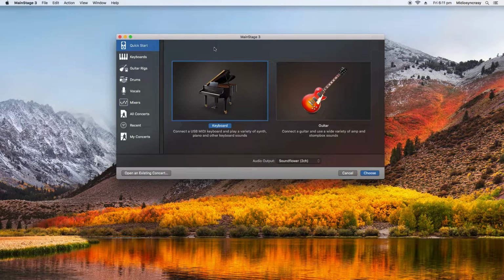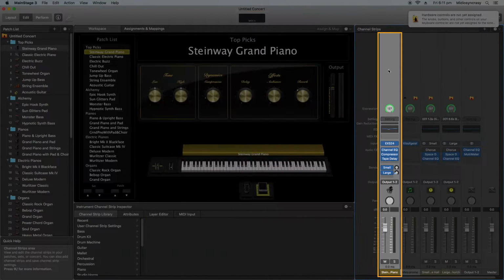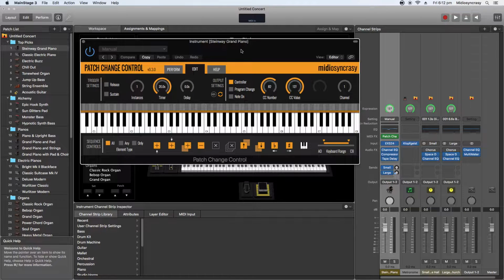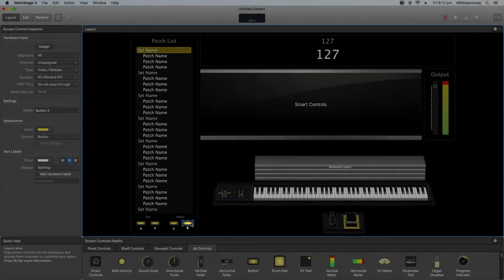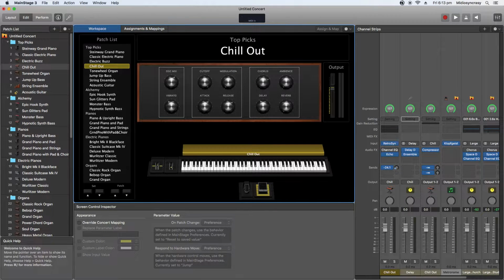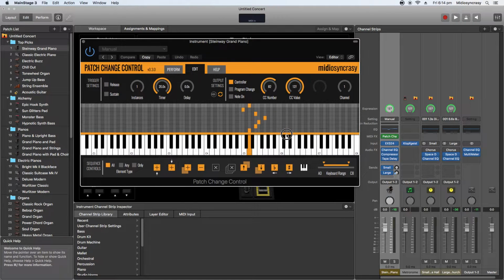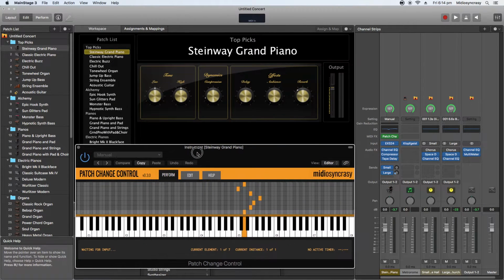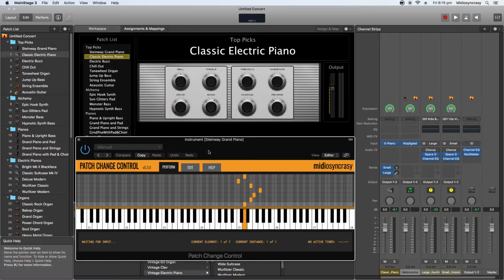Introduction to Patch Change Control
Patch Change Control - Sophisticated patch transitions for MIDI musicians.